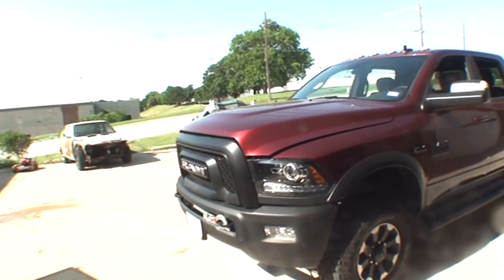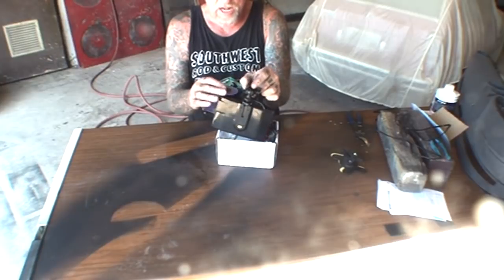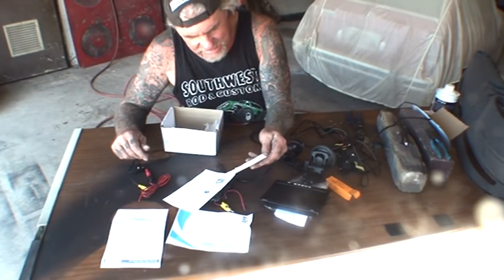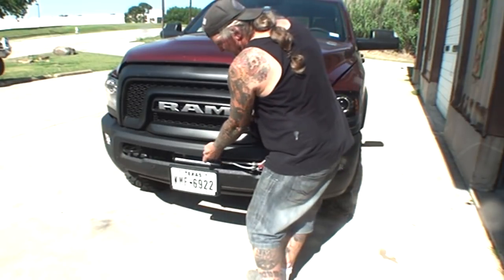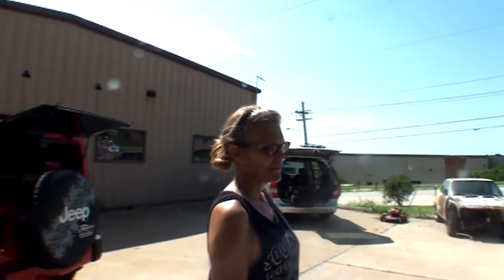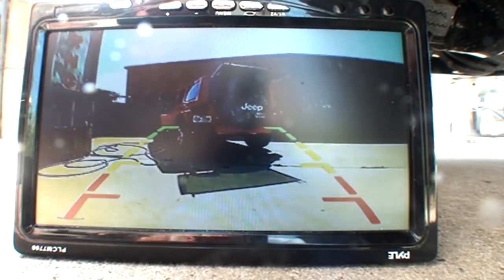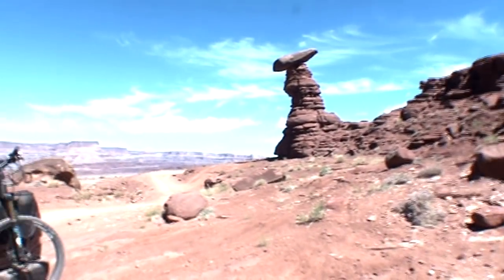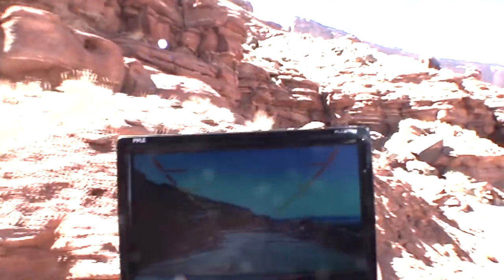How To - Mount A Camera On Your 4x4 Offroad Vehicle (Jeep and Truck)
We take a Ram Power Wagon and mount a camera on the front bumper so we can see whats in front of us as we go 4x4 driving in Moab Utah! Rock Climbing, or just 4 wheeling it's an accessory your 4x4 offroad jeep or truck needs!  "How To - Mount A  Camera On Your 4x4 Offroad Vehicle"